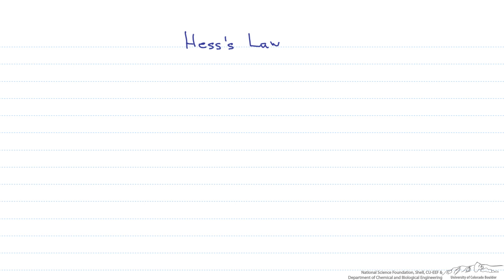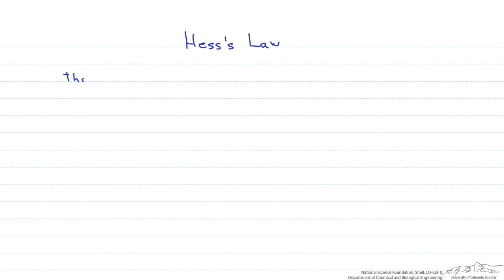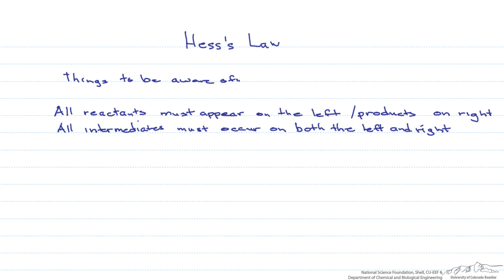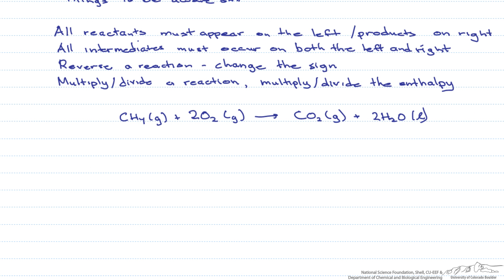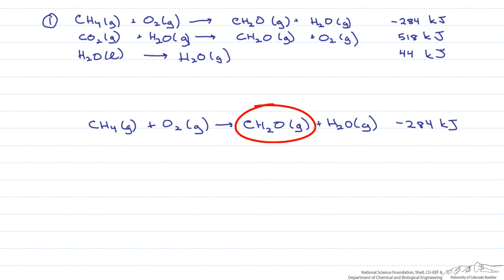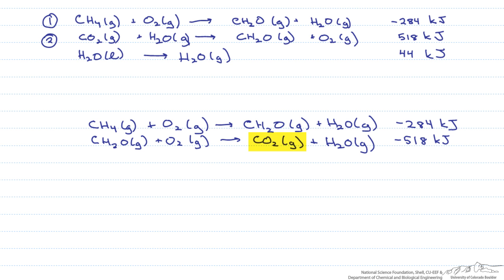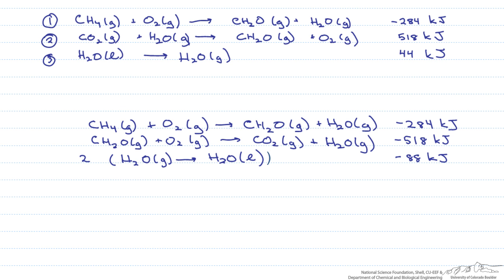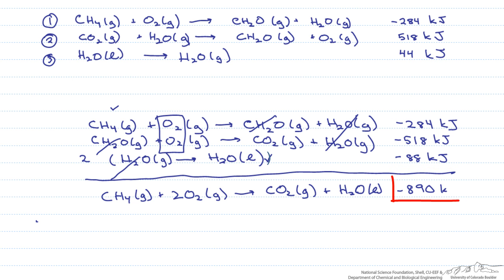Hess's Law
This screencast has been updated.  Explains Hess's law and provides an example of how to use it to solve for the heat of reaction for an equation.  Made by faculty at the University of Colorado Boulder Department of Chemical and Biological Engineering.